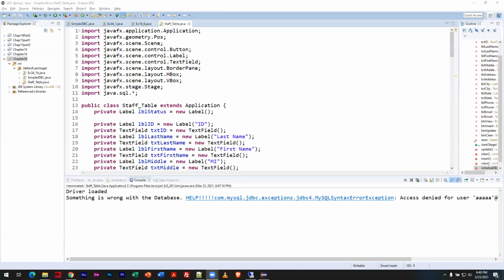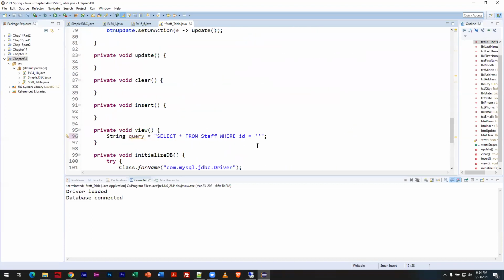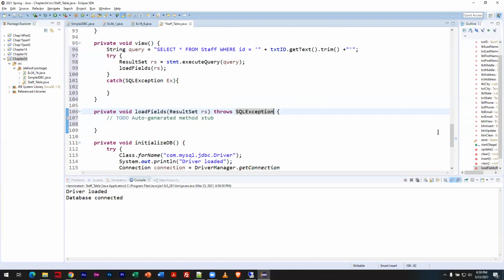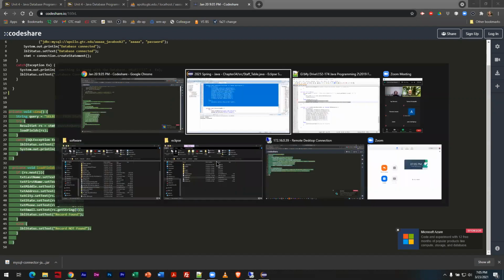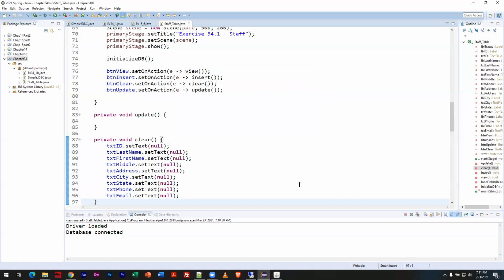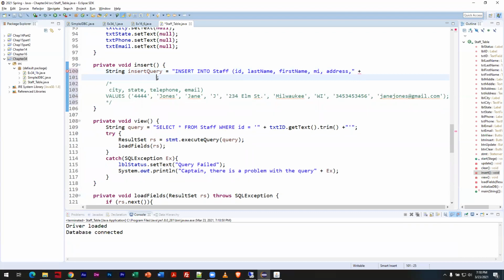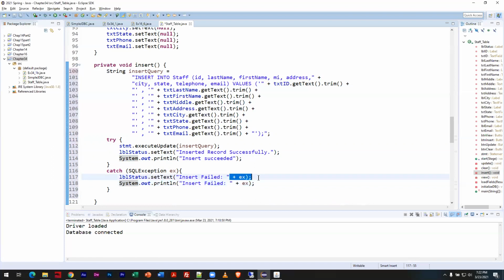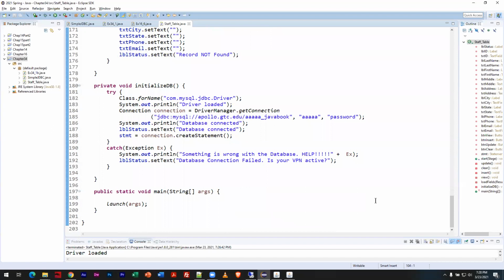Java Programming 2 - Exercise 34.1 part 3 - Spring 2021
Recorded during a live class session. Based on the 11th edition of the Daniel Liang text "Introduction to Java Programming".